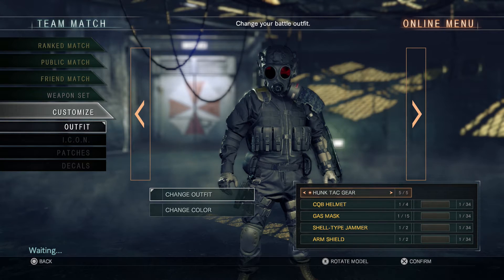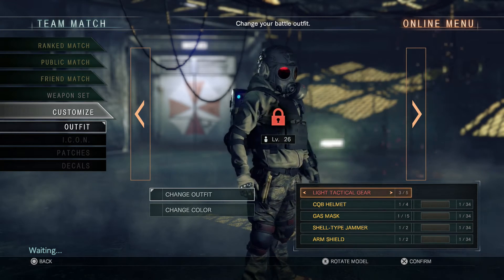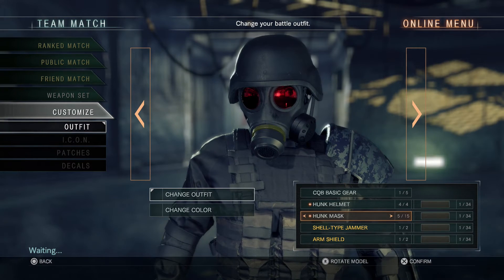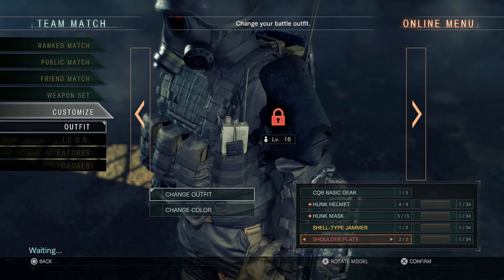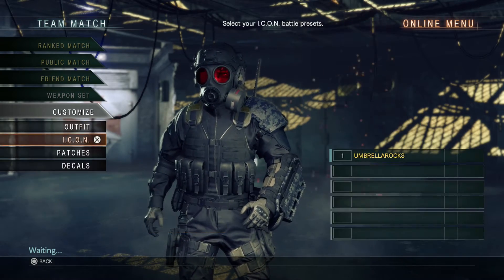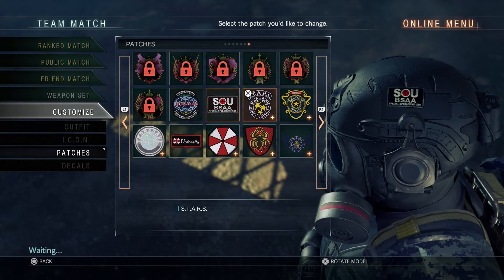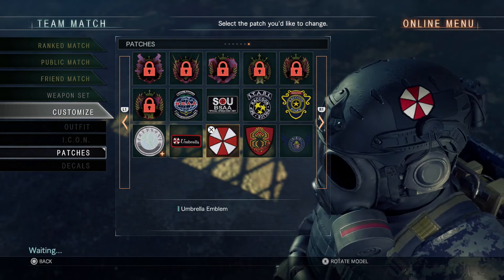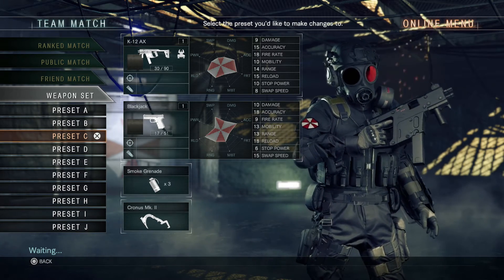Umbrella Corps - Gear Overview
The riveting conclusion to the DLC Overview!